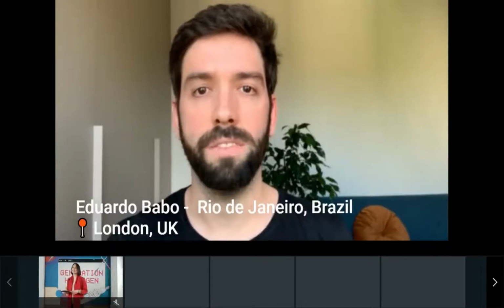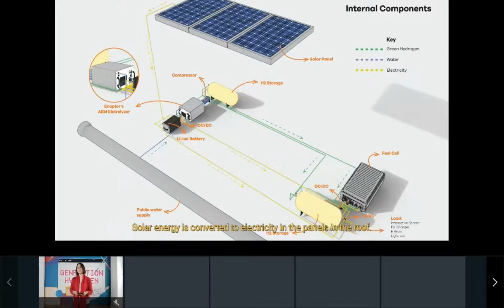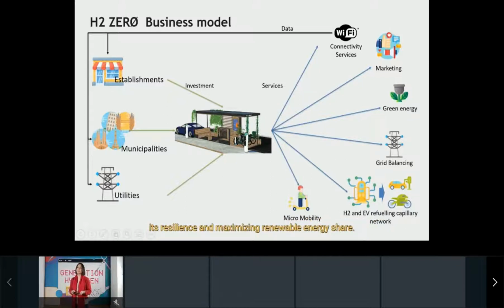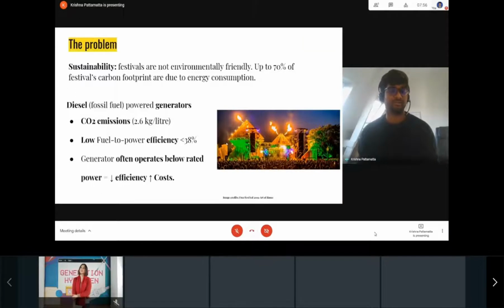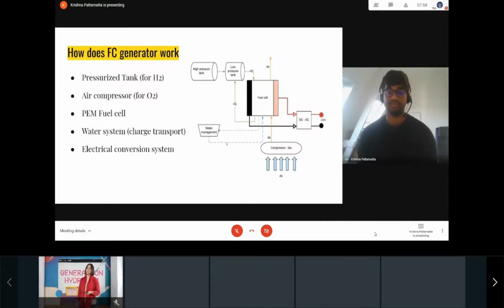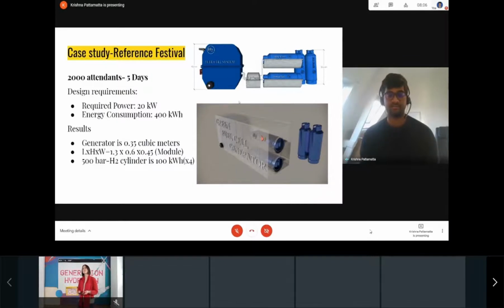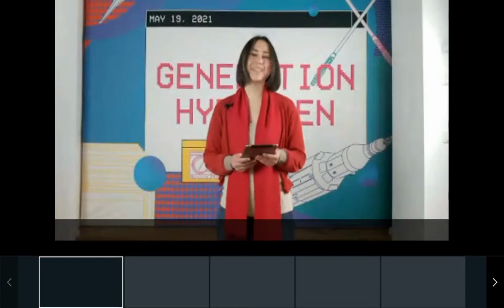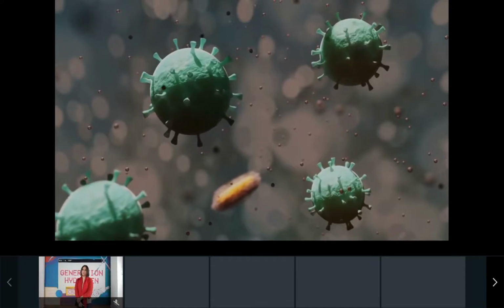Enapter Challenge: Finalist Pitches 4-7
We launched the Hydrogen Challenge. The goal was to design creative devices and systems for hydrogen applications that will power green energy futures. We received wild ideas for all sorts of hydrogen applications from participants all over the world.

0:00 3 out of the 10 final designs
0:46 Eduardo Babo and Gabriel Marinho: H2 ZERØ Parklet
5:06 Krishna Pattamata: Sustainable hydrogen-powered festival
10:16 Abner Gómez & Team: Water Purification by Electrical Corona Discharges System

In order to stave off climate change, we need to decarbonize all energy vectors. Electricity from renewable sources by itself can go a long way, but not everything can be electrified and many applications will continue to rely on fuels and gases. Here, the energy carrier hydrogen presents a viable way forward, as it can be produced from just renewable electricity and water. Hydrogen is the fuel with the highest energy density by weight. It is a true multi talent and there exist many ways to make its energy usable. The green hydrogen is essential for the decarbonization of the energy world.

For more information on Enapter and the AEM Electrolyser, visit our